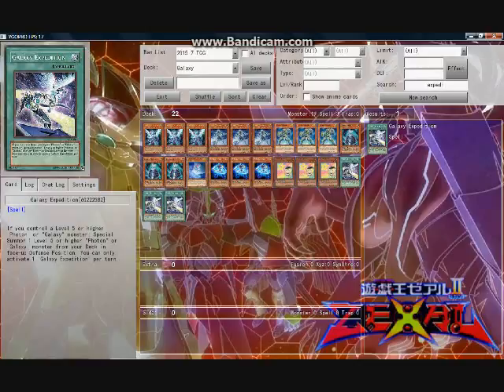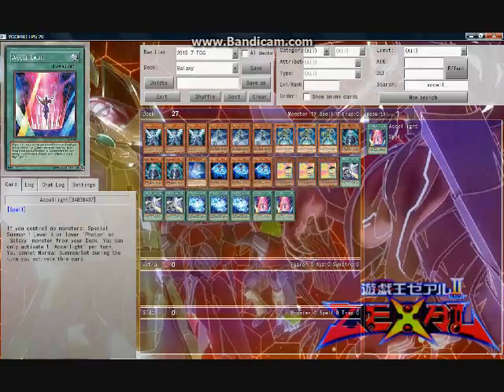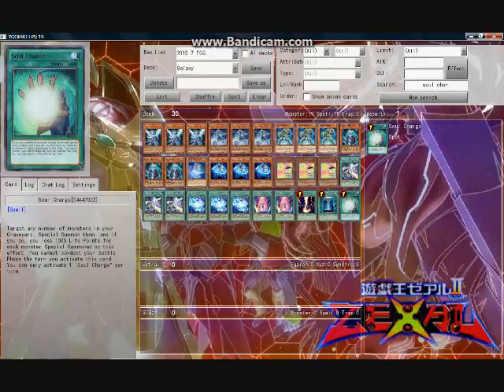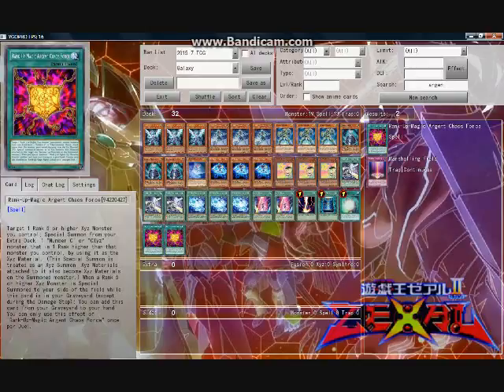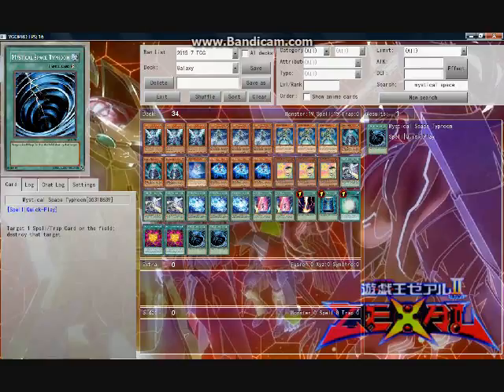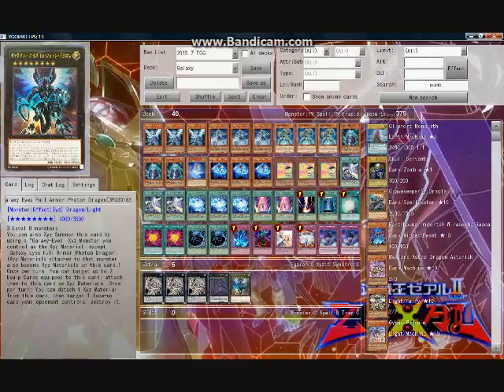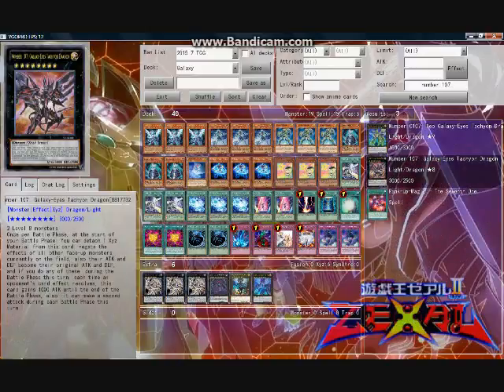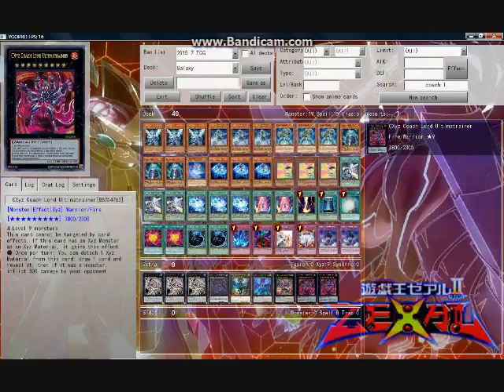Building a Yugioh Deck Session #19 – Galaxy (with a little help from its Photon friends)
Galaxy themed deck under the July 16th 2015 ban list format.

Monsters –

3x Galaxy-Eyes Photon Dragon
3x Galaxy Knight
3x Galaxy Soldier
3x Galaxy Wizard
3x Photon Thrasher
3x Star Drawing
1x Galaxy-Eyes Cloud Dragon

Spells –

3x Galaxy Expedition
3x Photon Sanctuary
2x Accellight
2x Mystical Space Typhoon
2x Rank-Up-Magic Argent Chaos Force
1x Raigeki
1x Book of Moon
1x Soul Charge

Traps –

2x Tachyon Transmigration
1x Torrential Tribute
1x Bottomless Trap Hole
1x Solemn Warning
1x Vanity’s Emptiness

Extra Deck –

3x Divine Dragon Knight Felgrand
1x Number 95: Galaxy-Eyes Dark Matter Dragon
1x Galaxy-Eyes Full Armor Photon Dragon
1x Number 62: Galaxy-Eyes Prime Photon Dragon
1x Number 107: Galaxy-Eyes Tachyon Dragon
2x Cxyz Coach Lord Ultimatrainer
1x Tiras, Keeper of Genesis
1x Constellar Pleiades
1x Artifact Durendal
1x Evilswarm Exciton Knight
1x Number 101: Silent Honor ARK
1x Castel, the Skyblaster Musketeer